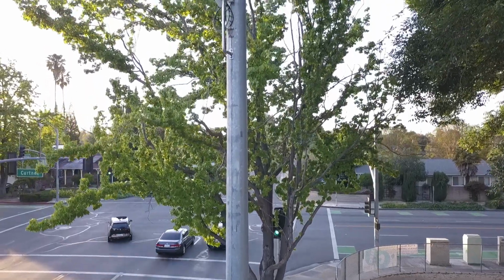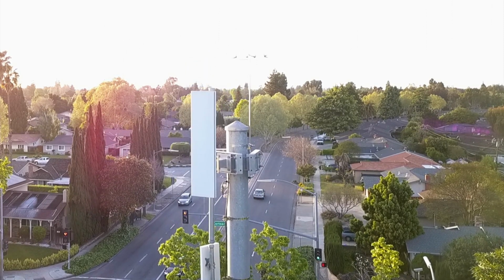Meridian Ave and The New Tower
This video is about Meridian Ave and The New Tower